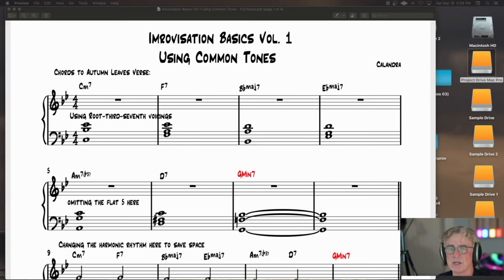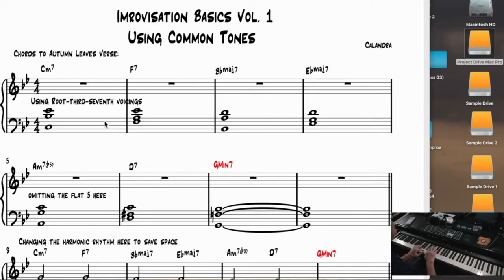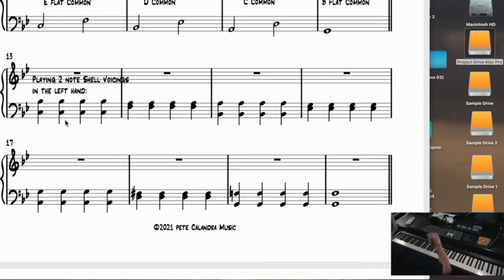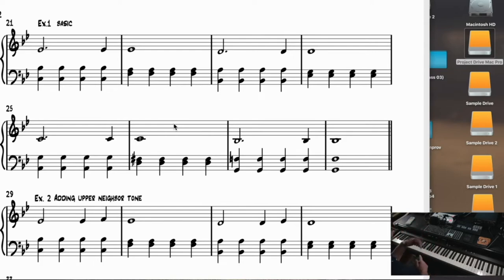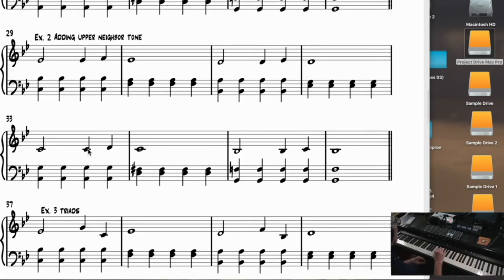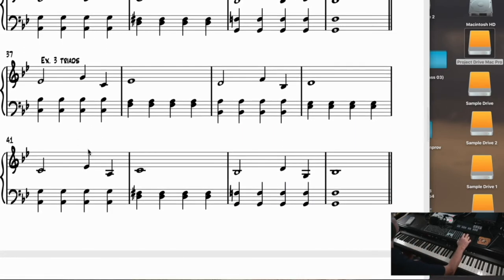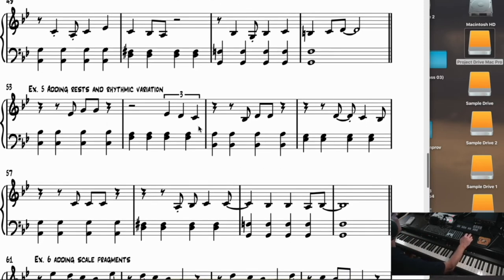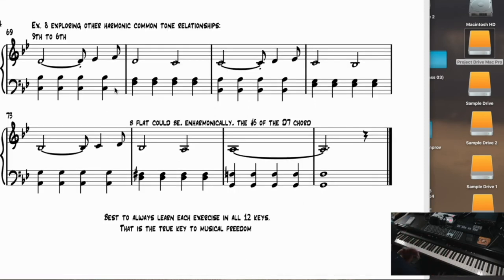How To Improvise Music Ep.2: How To Use Common Tones To Play Thru Chord Changes. With Free Downloads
Chapters:
00:01 Intro Talk
00:39 II-V-I Autumn Leaves
02:29 Root-Third-Seventh Voicings
03:47 Common Tone in Top Line
04:18 2 Note Shell Voicings
05:30 Building Up Common Tone Improvising
15:20 End Talk

Please consider supporting the channel by purchasing some of my music:
Apple: